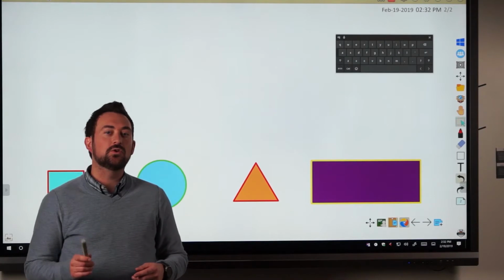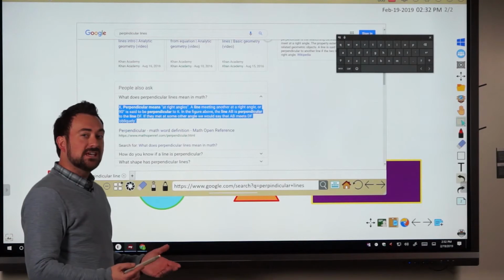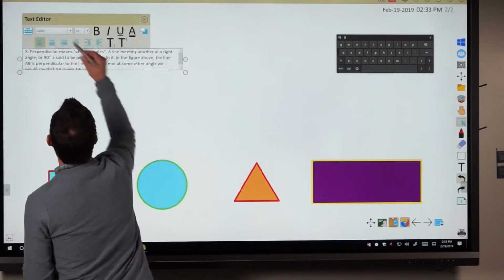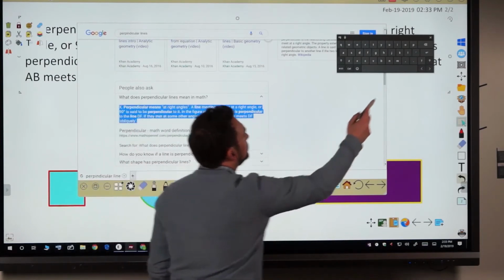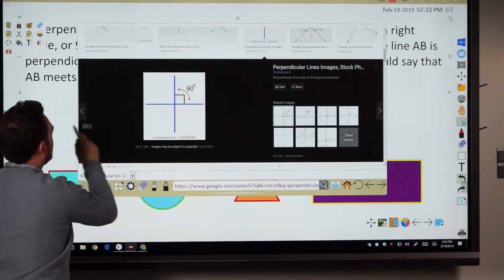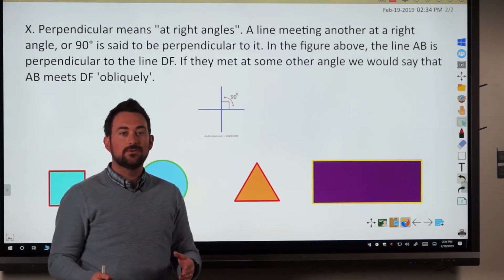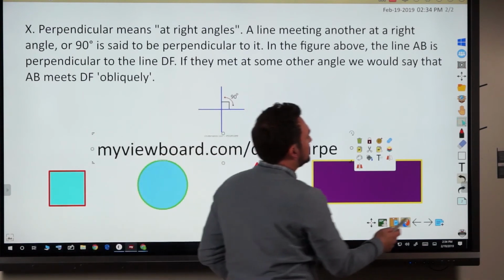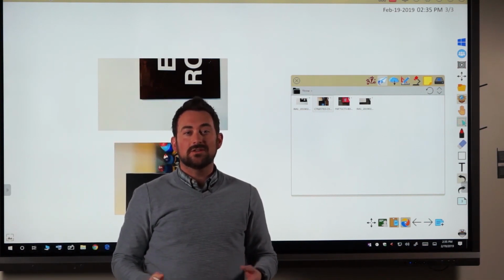myViewBoard Lesson Perpendicular Lines